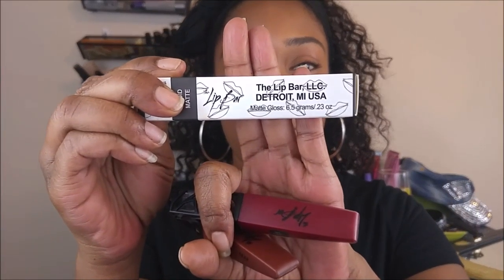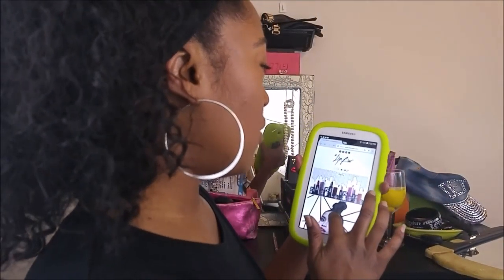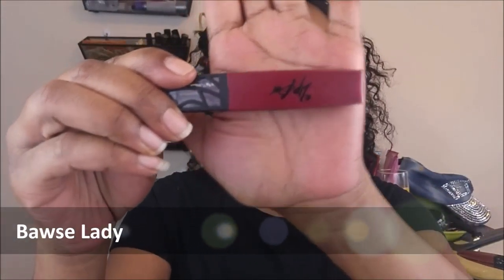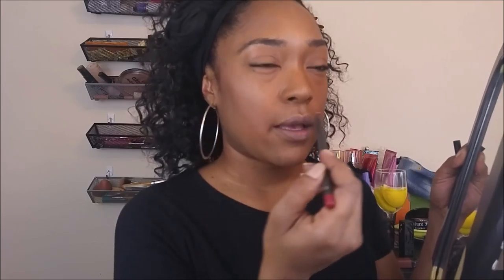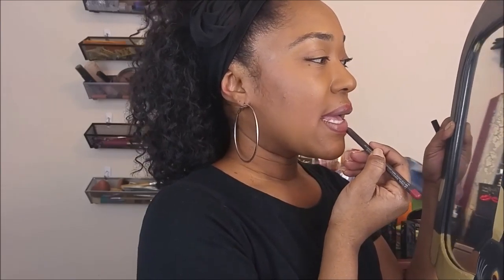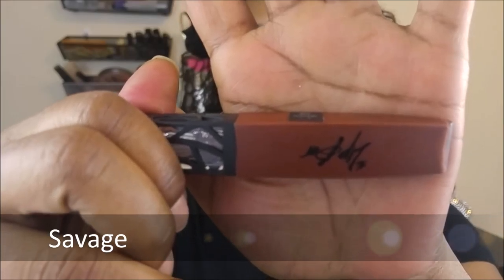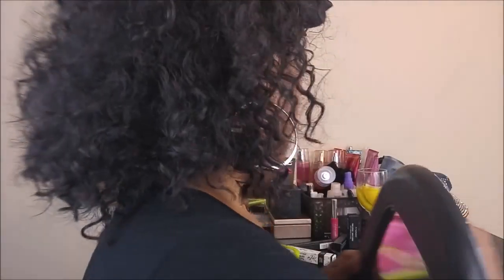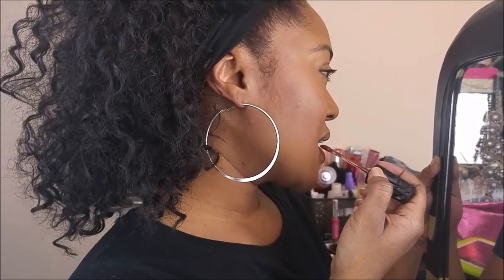TipsyWithFE: The Lip Bar Liquid Matte - Lippie Review